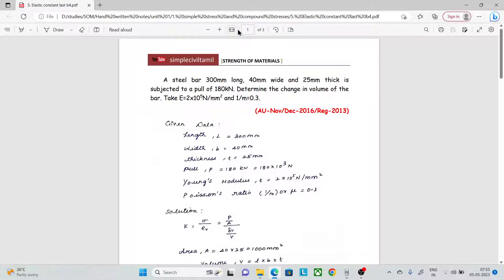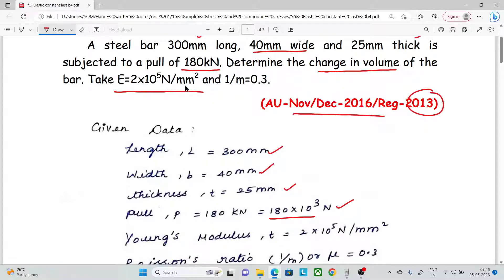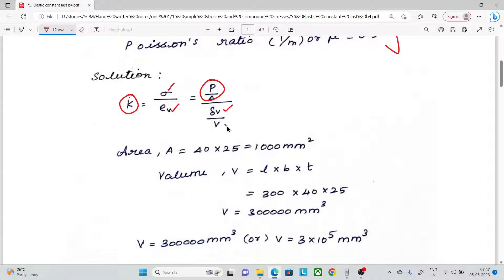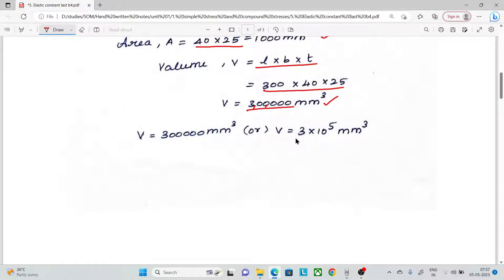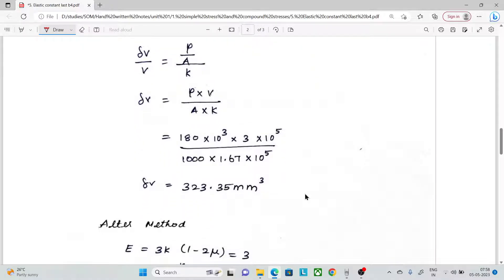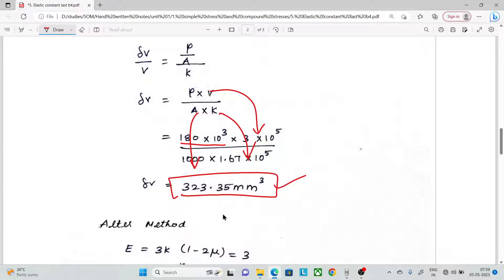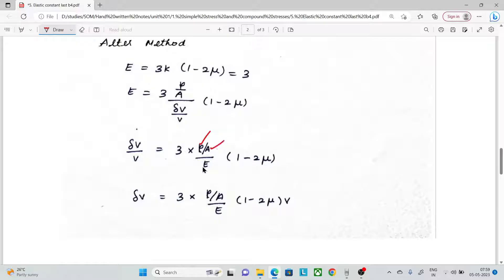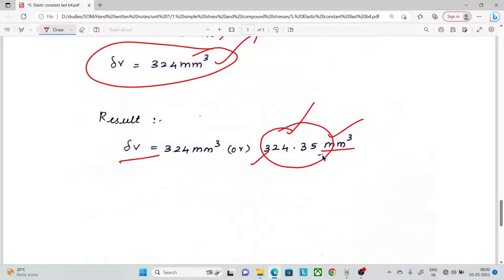Elastic constants problem 4